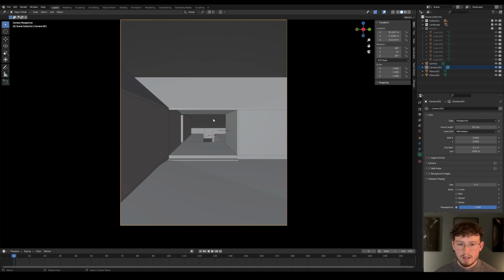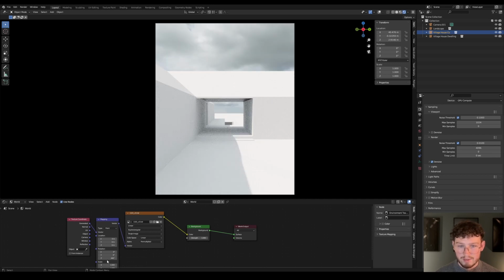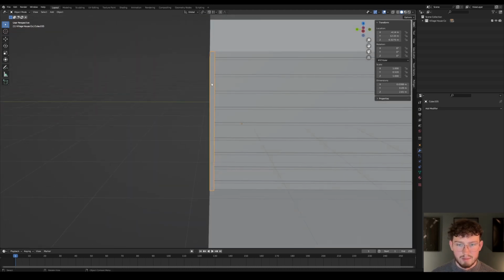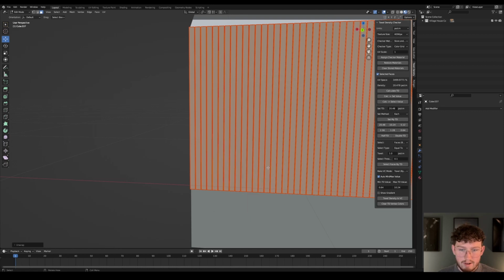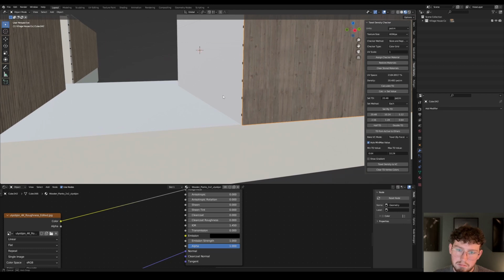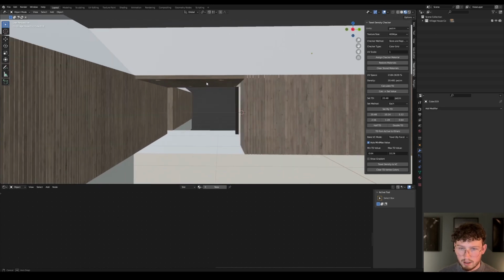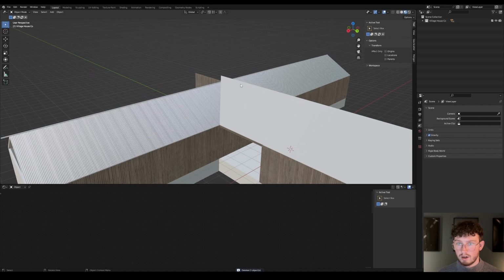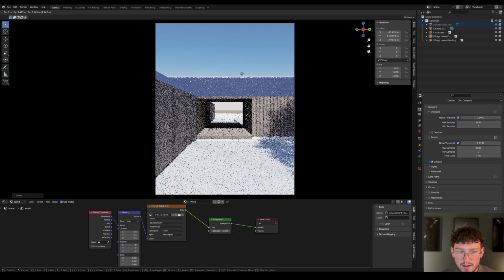Archviz Course in Blender - Dusk Scene EP 4 - Draft Render